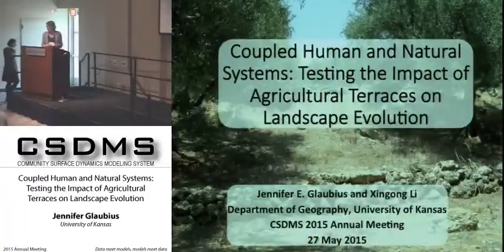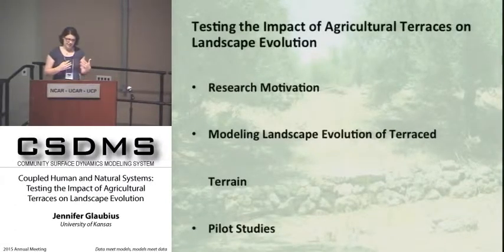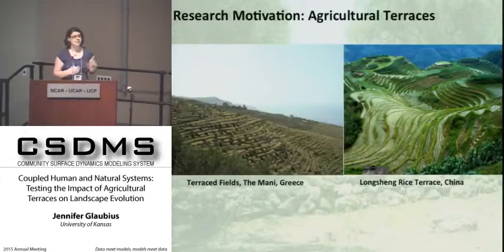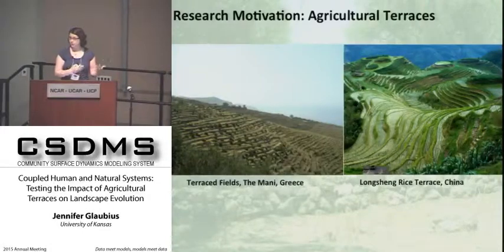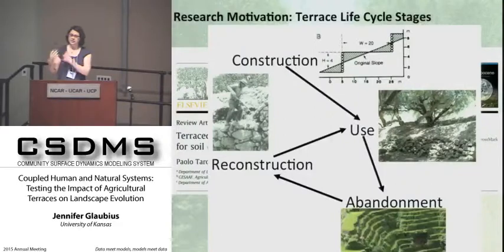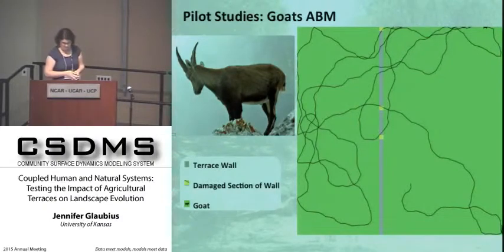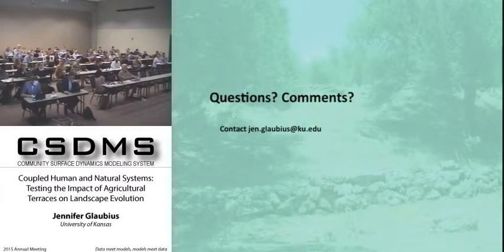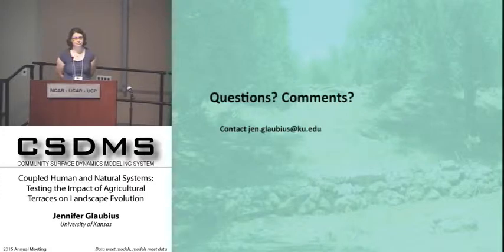Coupled Human and Natural Systems by Jennifer Glaubius